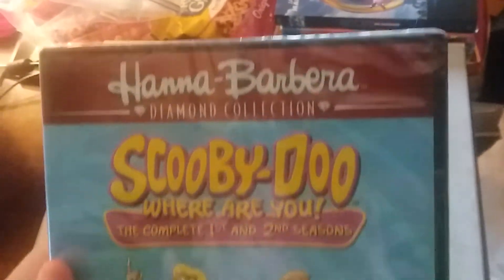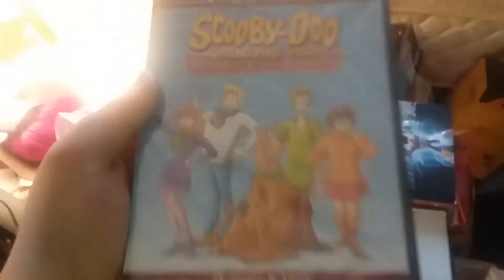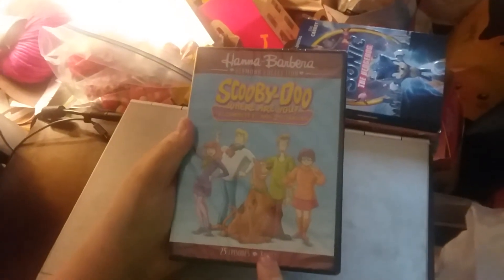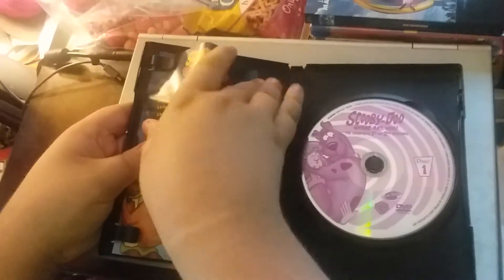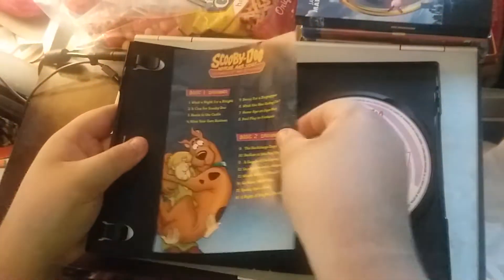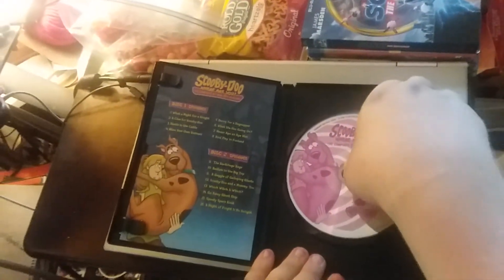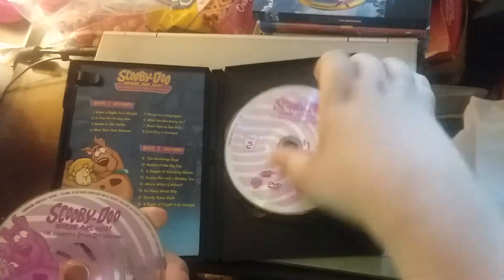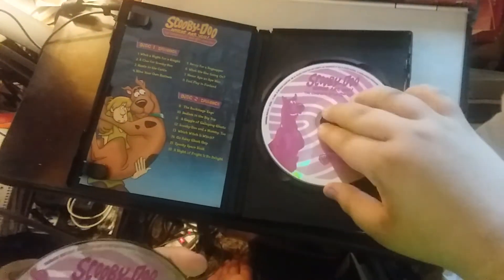Scooby-Doo, Where Are You!: The Complete First and Second Seasons DVD Unboxing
Here is an unboxing of Scooby-Doo, Where Are You!: The Complete First and Second Seasons on DVD that I picked up from Target.

Recorded on May 23, 2021 using a Samsung Phone.